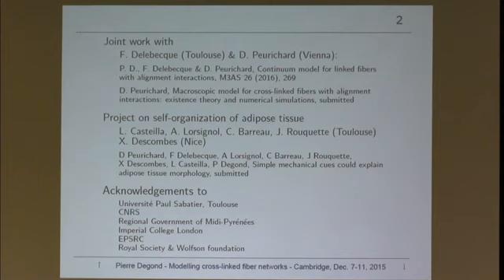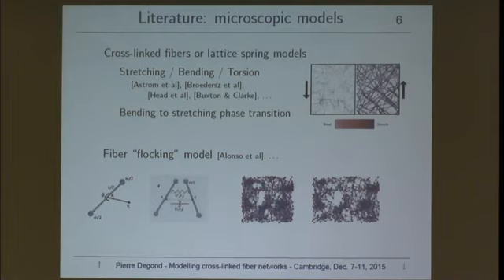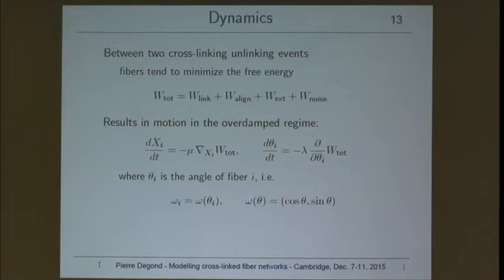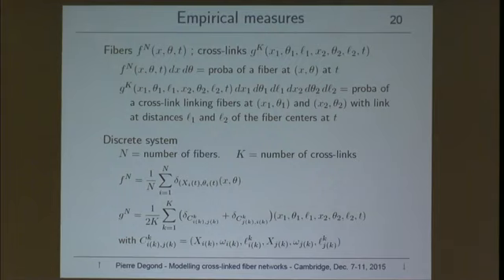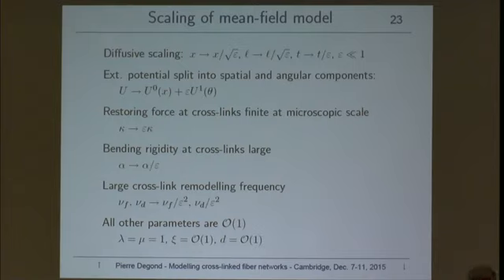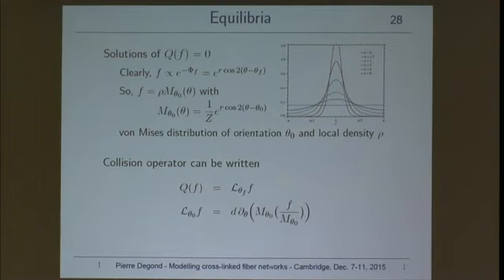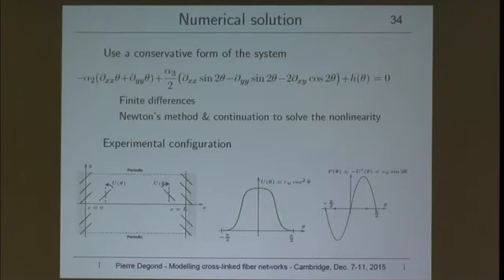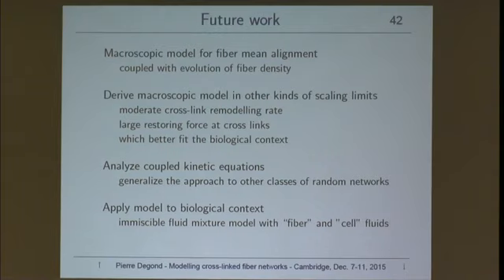Prof. Pierre Degond | Modelling of cross-linked fiber networks and tissue self-organization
Title: Modelling of cross-linked fiber networks and tissue self-organization
Speaker: Professor Pierre Degond (CNRS (Centre national de la recherche scientifique))
Date: 10th Dec 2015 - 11:30 to 12:30

🗓️ Event: (CGPW04) New mathematical and computational problems involved in cell motility, morphogenesis and pattern formation